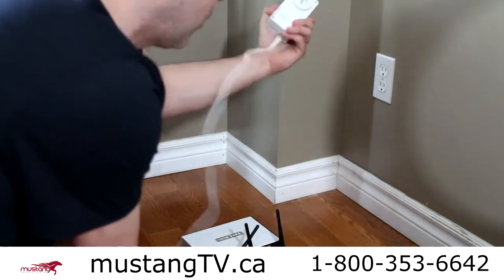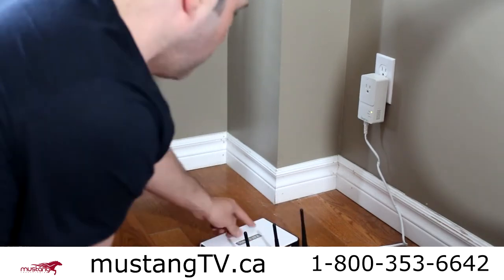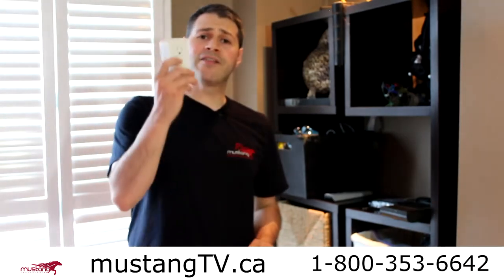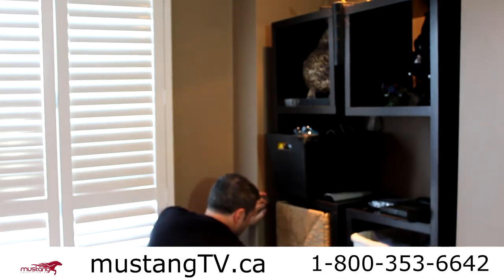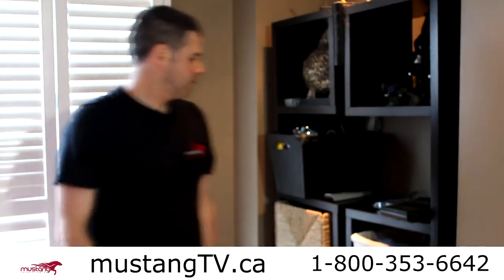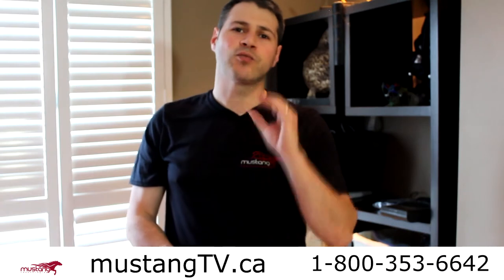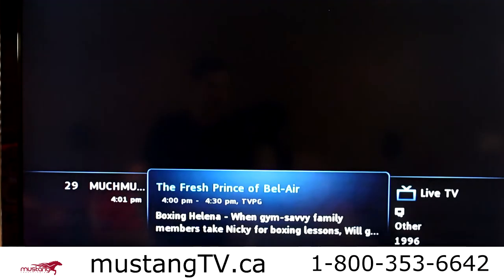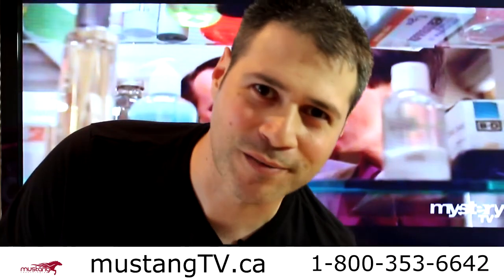Setting up Mustang TV with a PLC Adapter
Using the most amazing PLC powerline adapter to get Mustang TV up and running... No wires in the home and extend your internet!